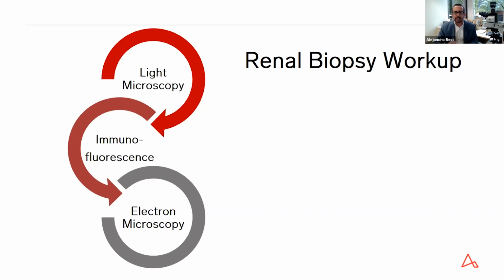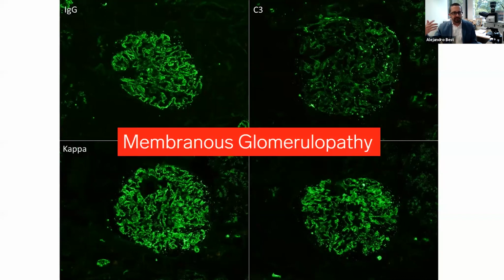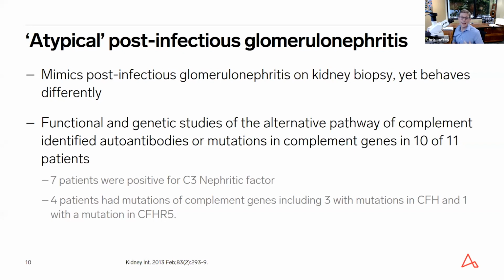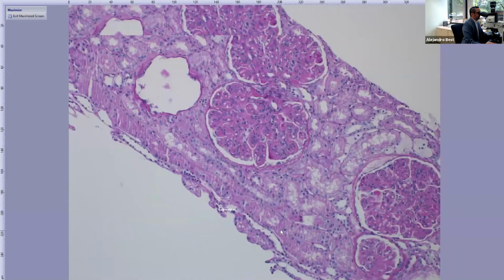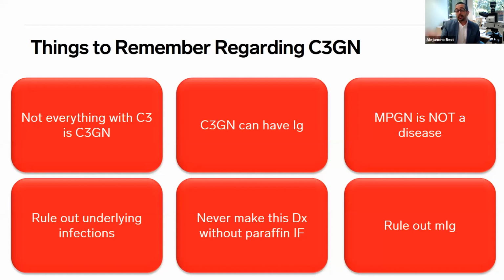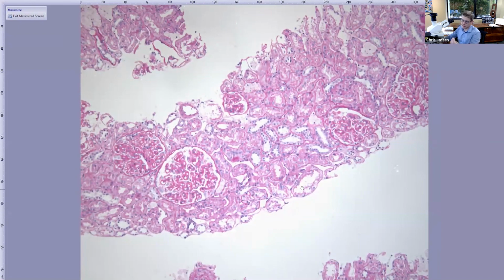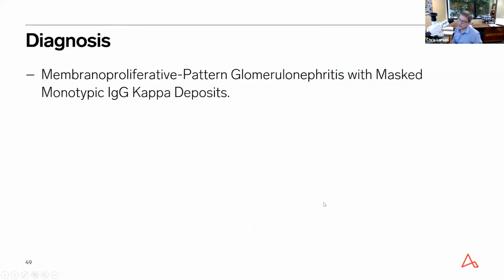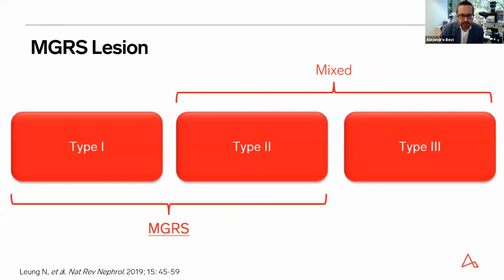Friday Kidney Pathology